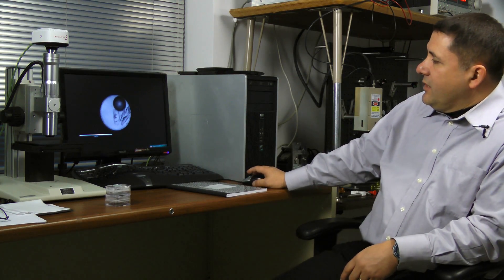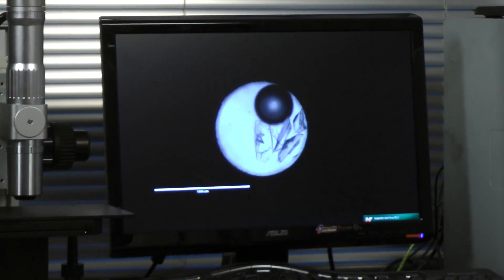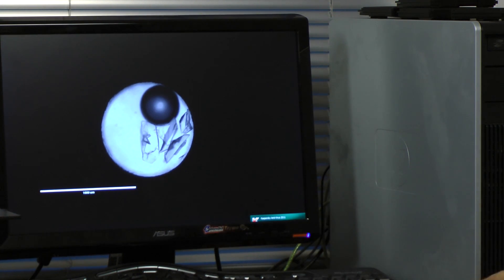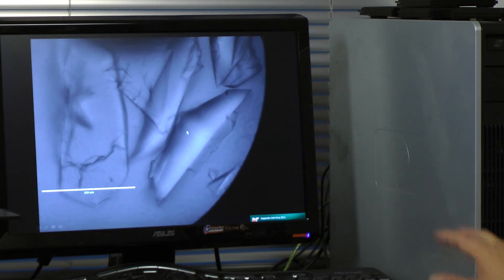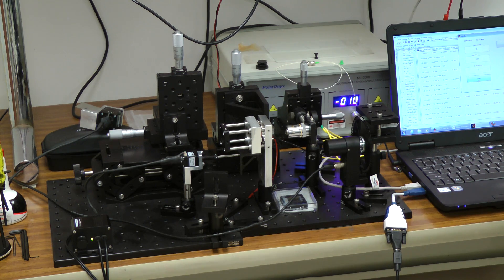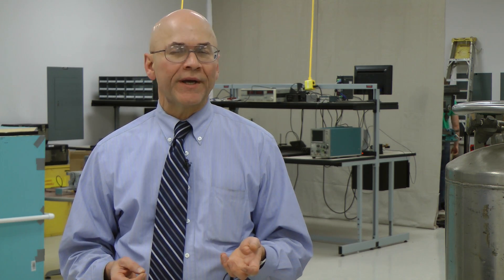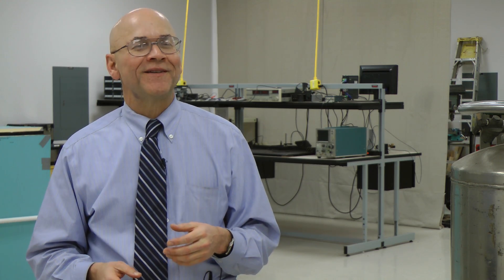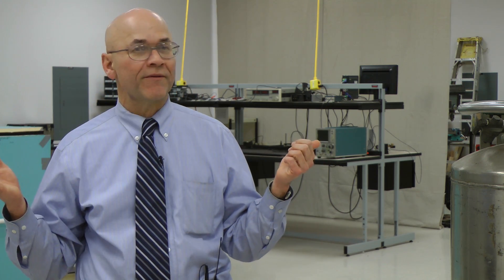Elliott Brown, Terahertz Systems Research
Elliott R. Brown, Ph.D., Wright State professor of physics and electrical engineering and endowed chair in experimental sensor physics, describes the exciting research being done at Wright State University involving terahertz systems.

Terahertz computing is directly related to the speed of computer microprocessors. Applications for the research also have wide implications in many communications applications and in radar.

Another exciting application of terahertz research is in clothing and luggage scanning like at the airport or other points of travel. The terahertz waves penetrate many most fabrics more easily than standard infrared systems in prevalent use today. This also portends to useful applications in explosive and drug screenings.

Research in terahertz is now also becoming important in the field of biomedicine in large part to fruitful research being conducted at Wright State.